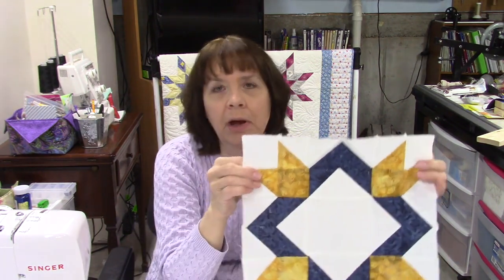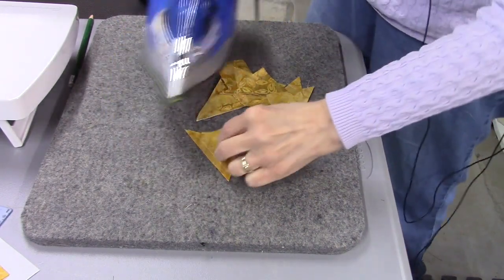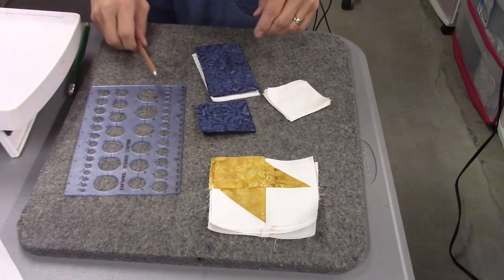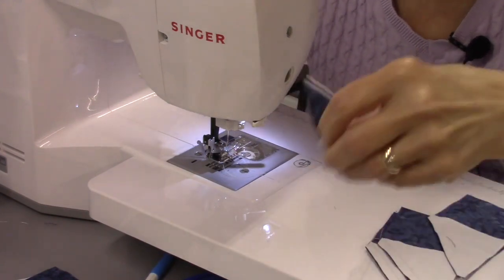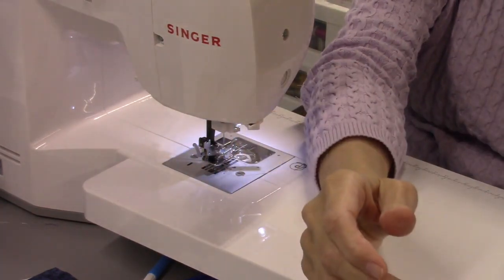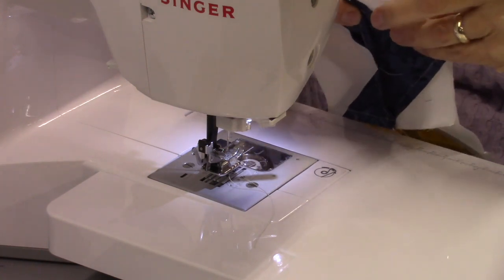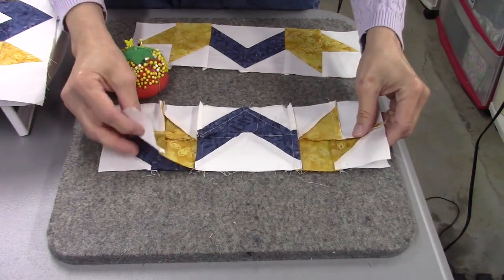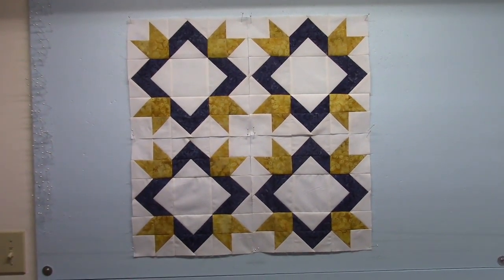Arrowhead Star Stash-buster Block 44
In this video I show you how to make the Arrowhead Star quilt block. This block has a lot of pieces and a lot of points to match but I give you tips on how to make this easier. We will make the block by making units, then sewing them together.